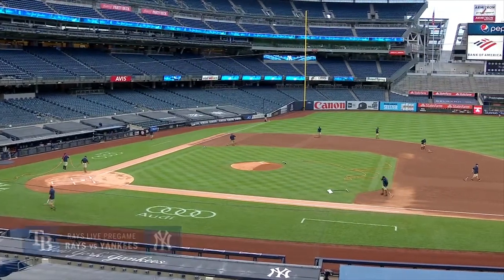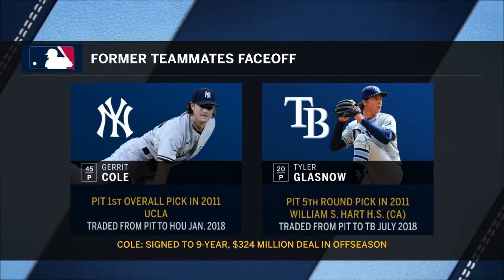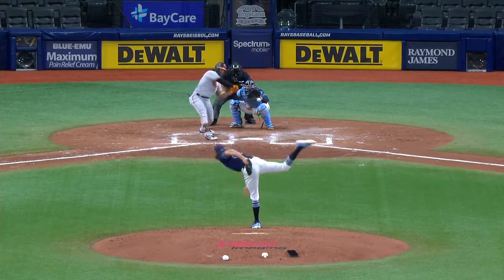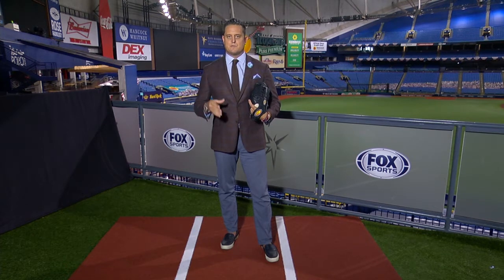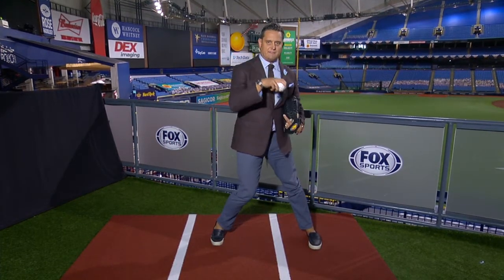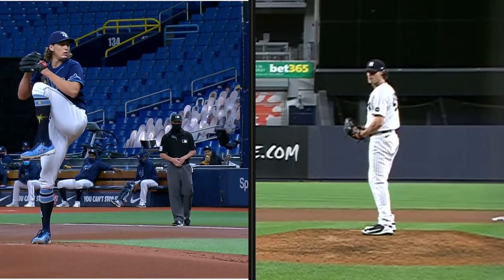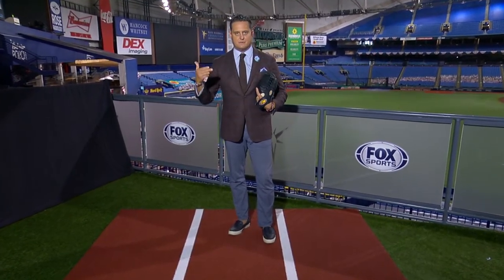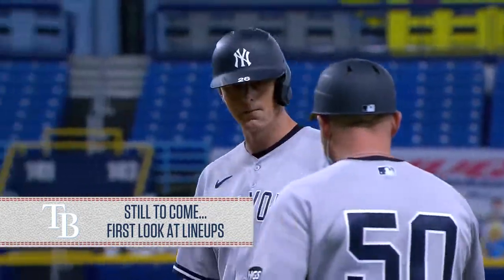Demo comparing the two power deliveries of Gerrit Cole and Tyler Glasnow!